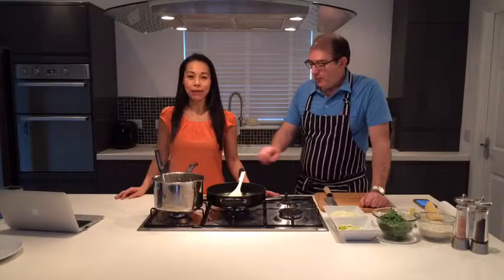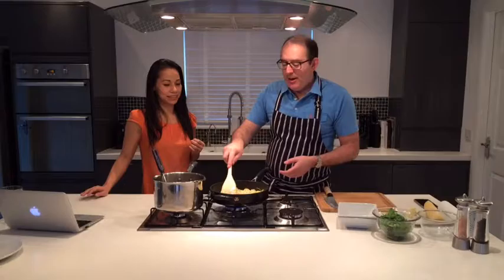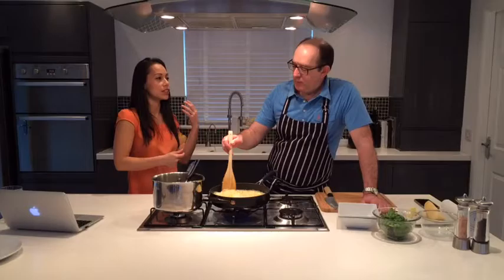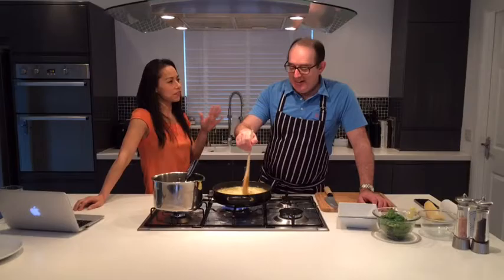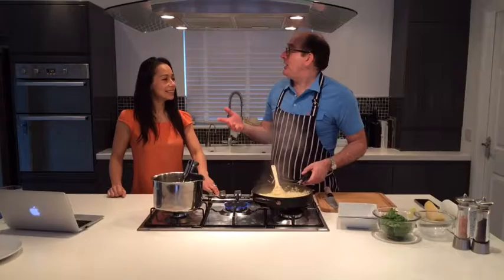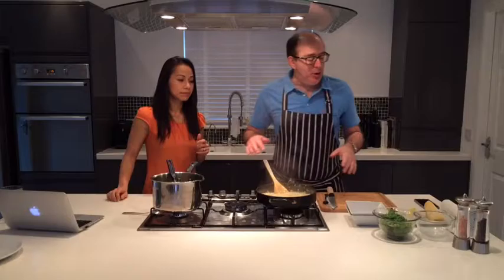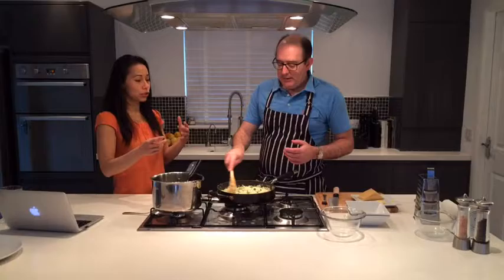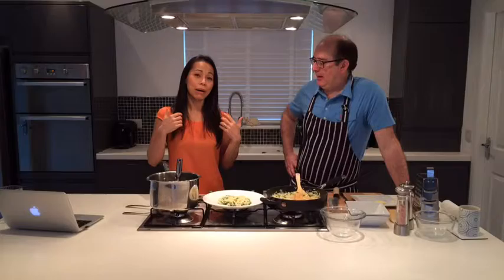Live replay with John Quigley (Chef patron Red Onion, Glasgow)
What a way to spend a Sunday morning with John Quigleyin my kitchen cooking one of his delicious meals from his restaurant. It was great hearing John's stories of his travels as well as getting some top tips that can easily be transferred from the professional kitchen to the home.